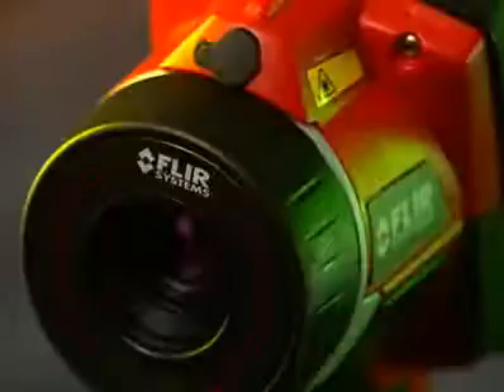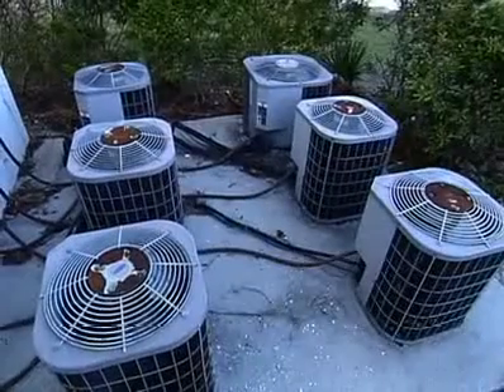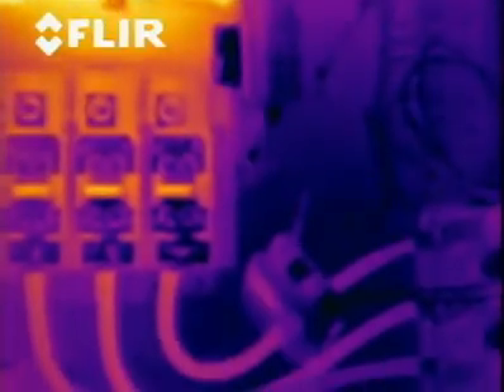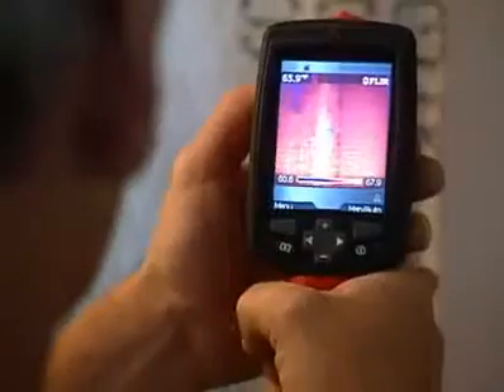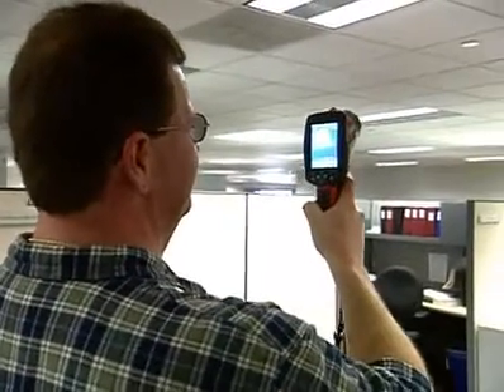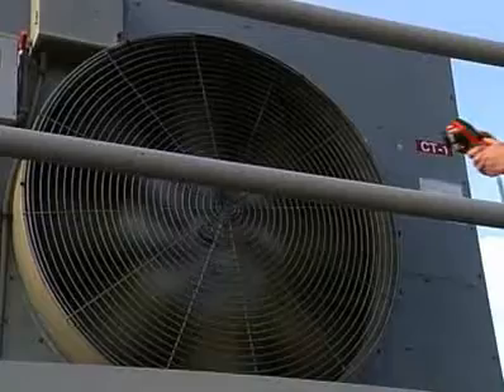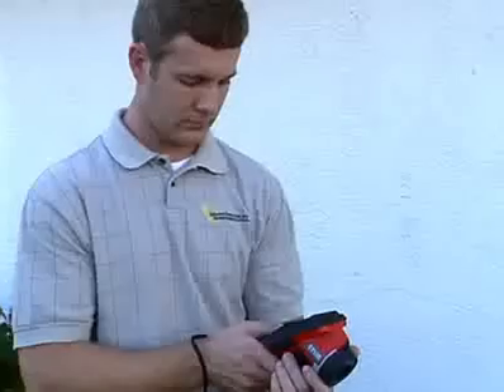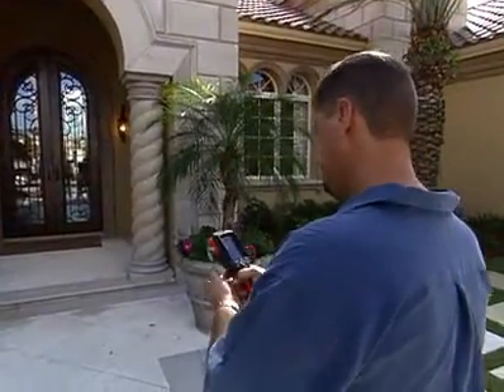FLIR InfraCAM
The InfraCAM™ infrared camera/thermal imager is low cost and high quality. It is ideal for electricians, facility managers, energy auditors, substation/troubleshooting/customer service inspection crews, or anyone who wants to do a better job with their predictive and facility maintenance programs.